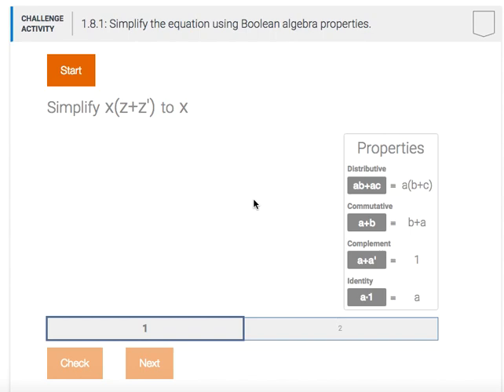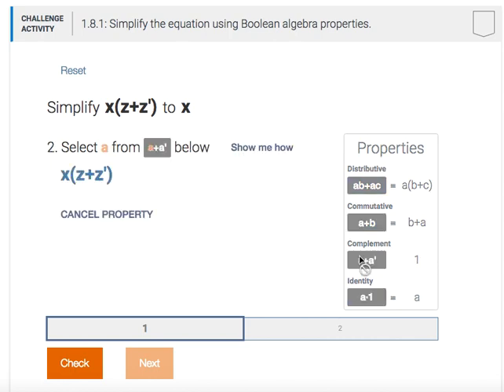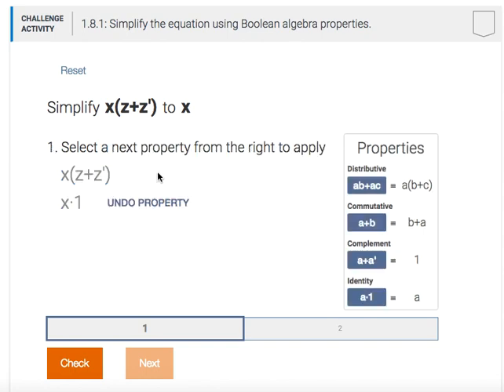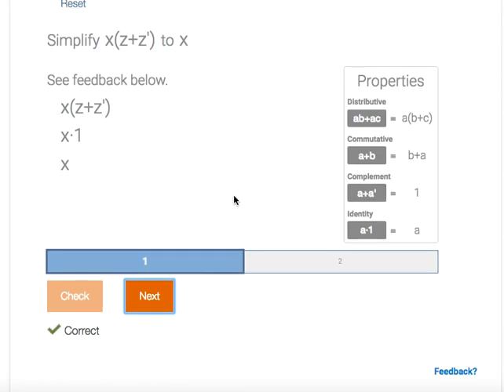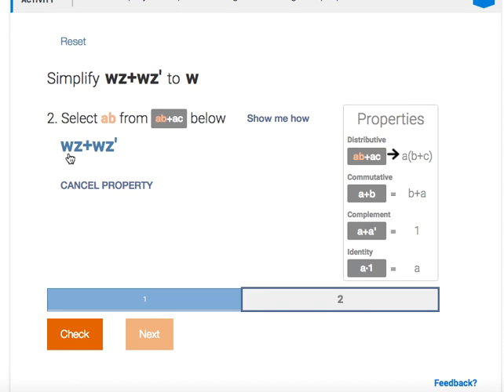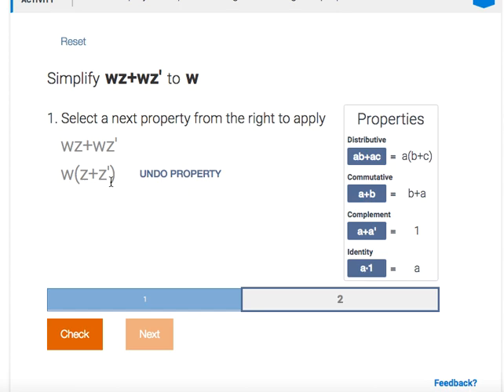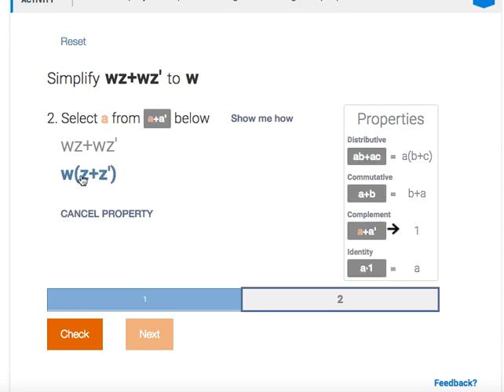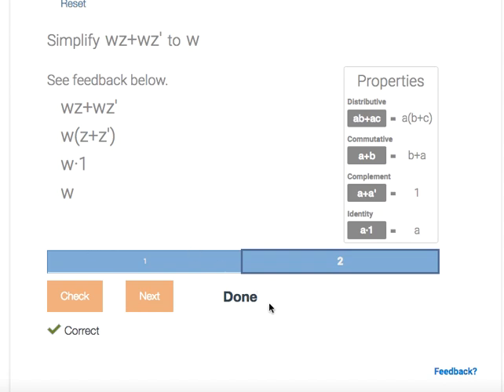Digital Design zyBook: Boolean algebra tool demo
The Digital Design zyBook (see zyBooks.com/catalog) includes a powerful tool for applying the laws of Boolean algebra. The tool is used in Challenge Activities that ask the learner to apply laws to simplify or otherwise modify Boolean expressions. This video provides a brief demo of how to use the tool.